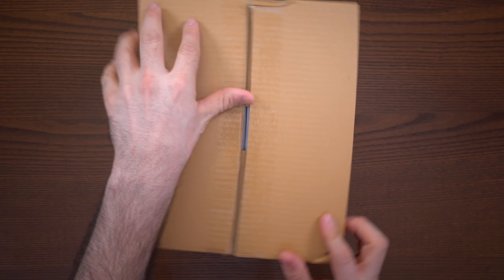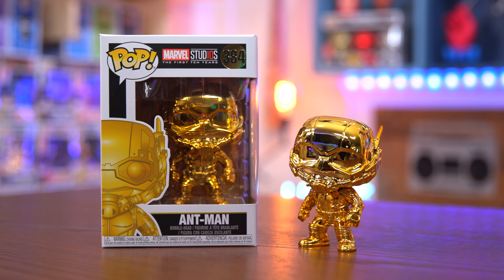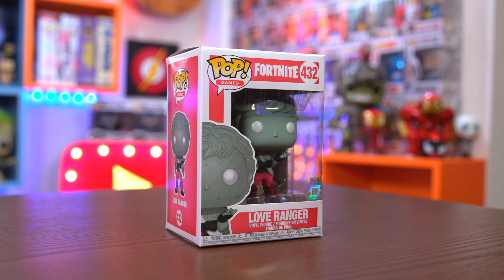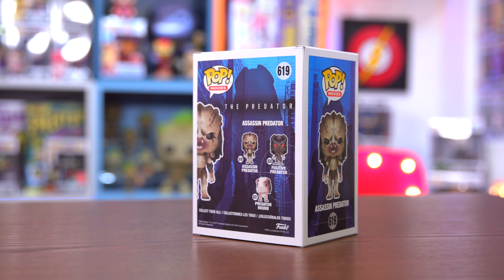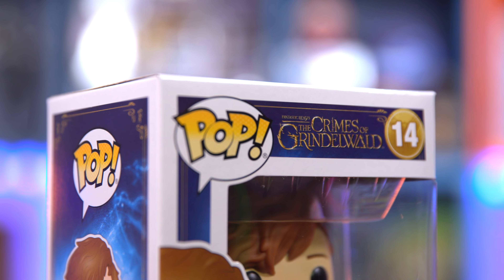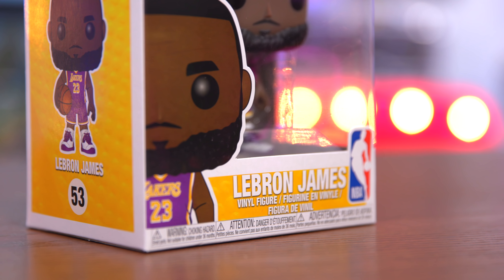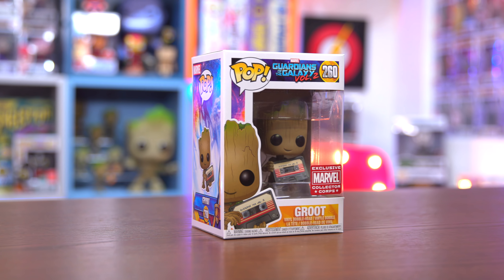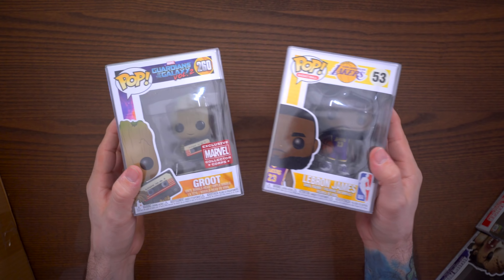Epic $50 Funko Pop Mystery Box! - Unboxing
Funko Pop Mystery Box Haul! Chalice Collectibles $50 budget Funko Pop mystery box contains 6 Funko Pop and guaranteed 2 Chase or Exclusive Funko Pops! Was it worth the money?